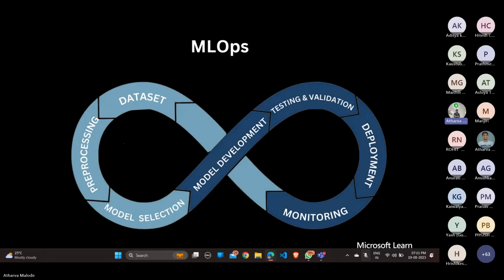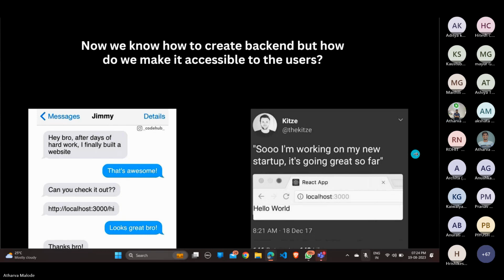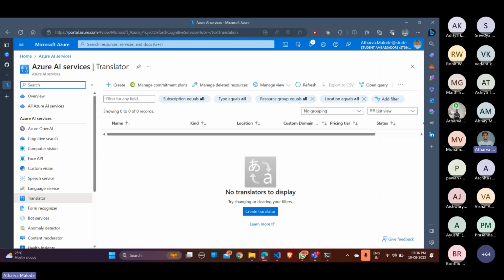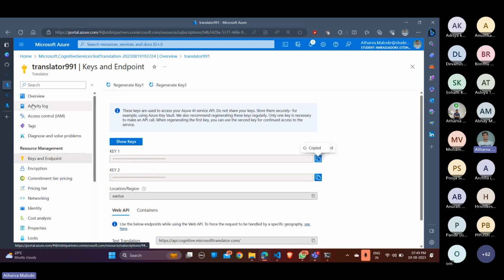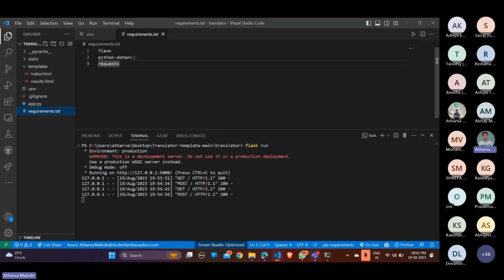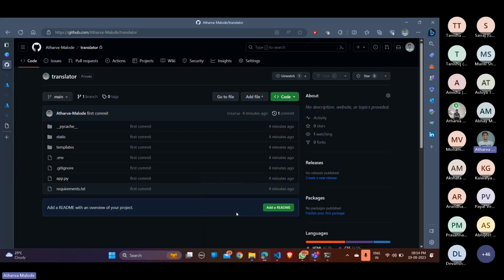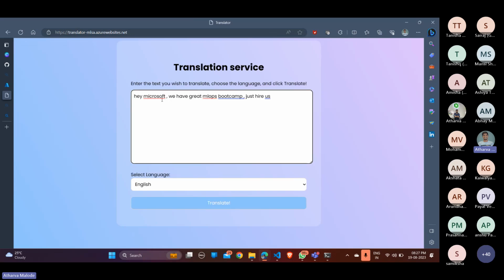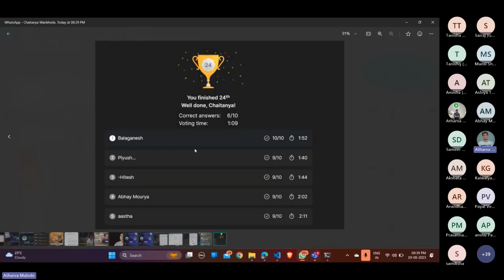MLops on Azure: Streamlining AI Applications